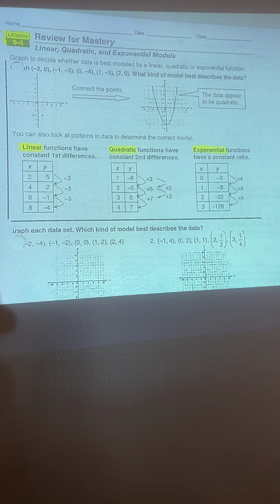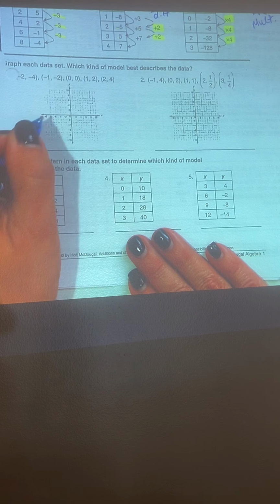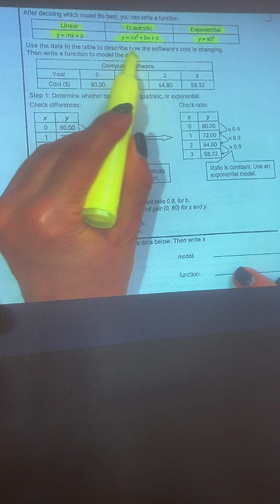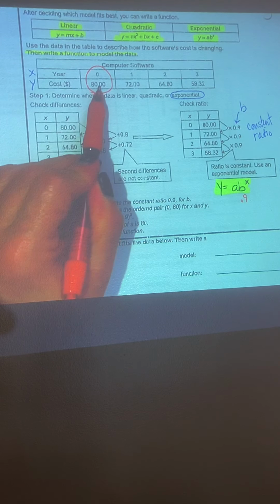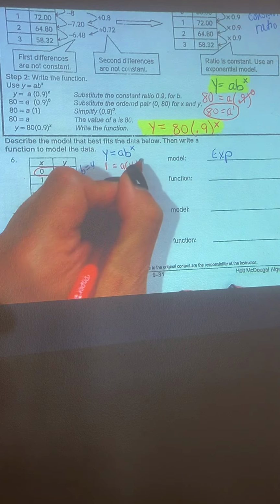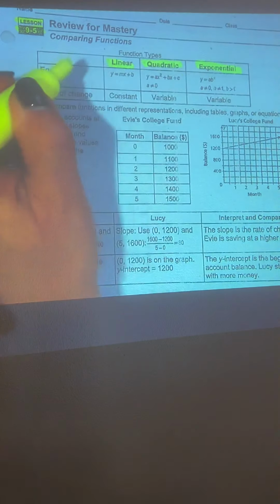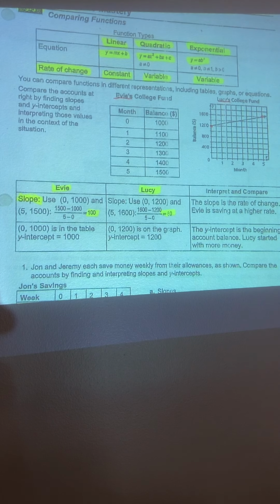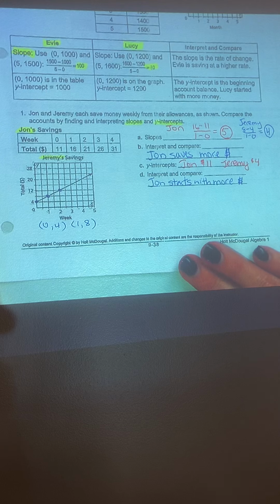Video Lesson 9.4 & 9.5